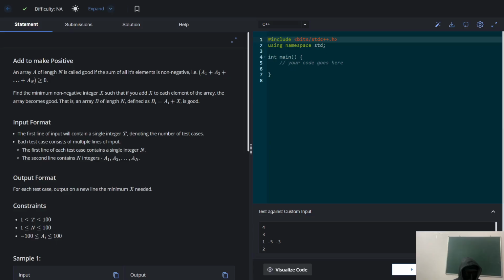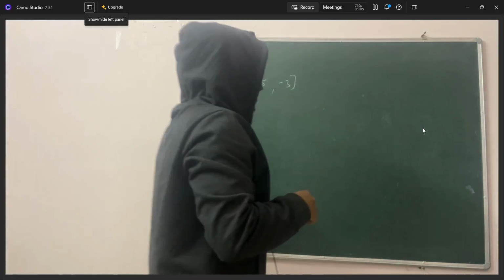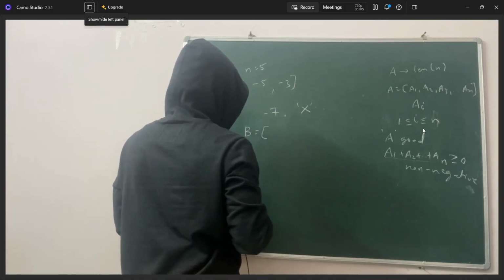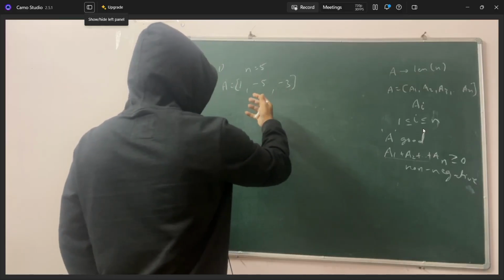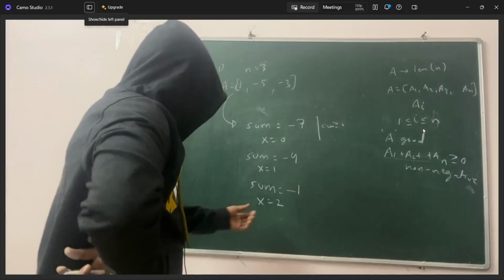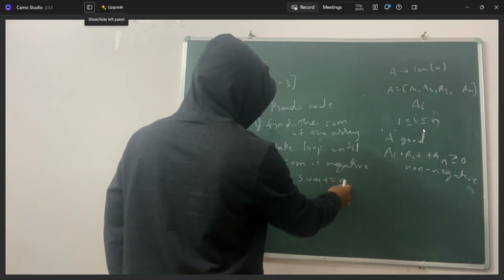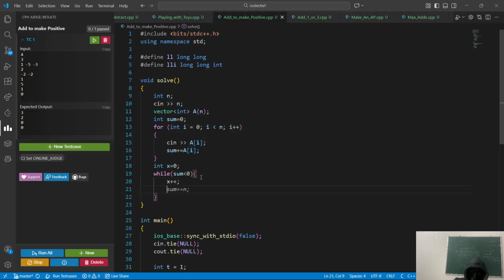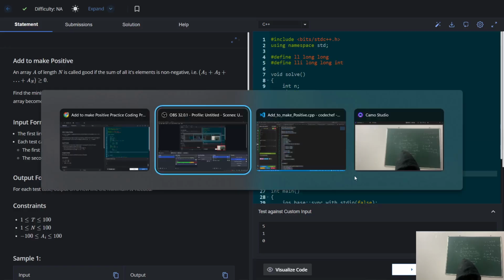Add to make Positive | Codechef Contest | Starters 217 | Pseudo Code